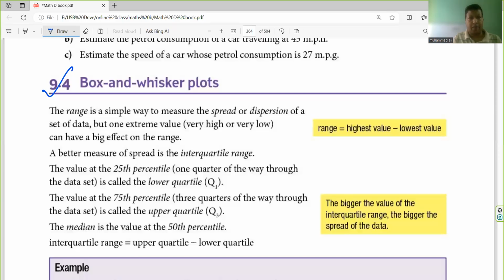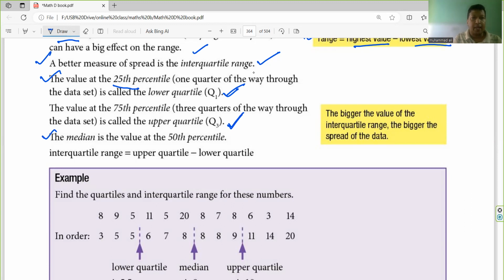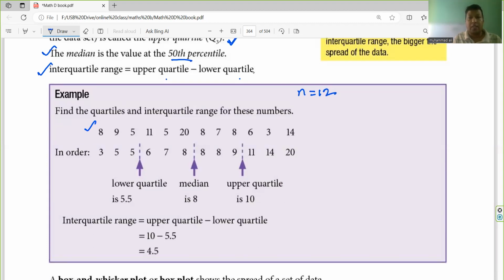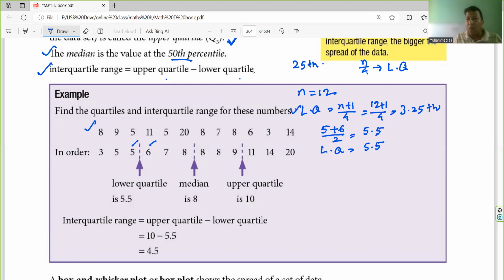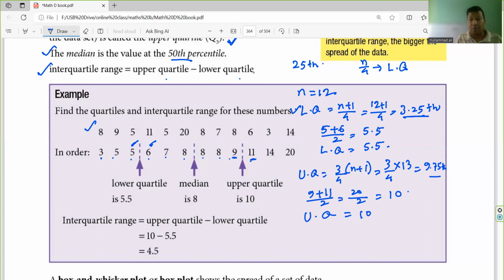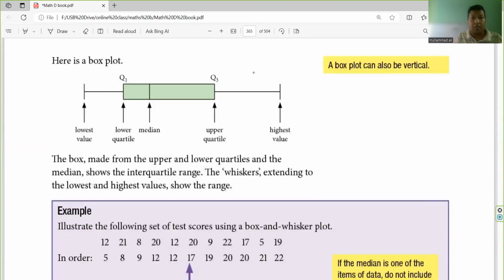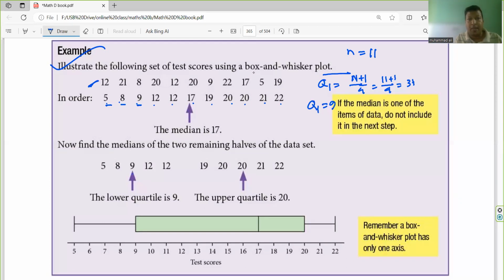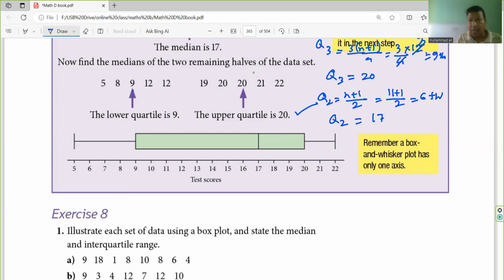Maths D | Statistics| Box- and - whisker plot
Lower , upper  and median show in box plot